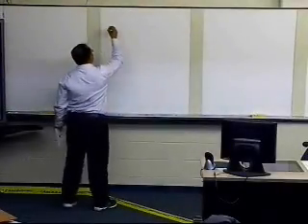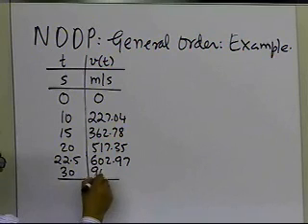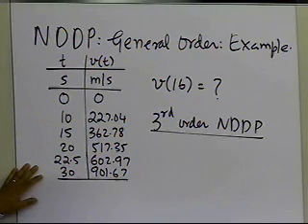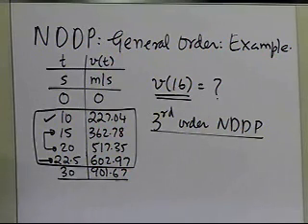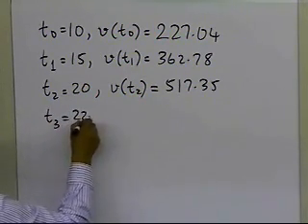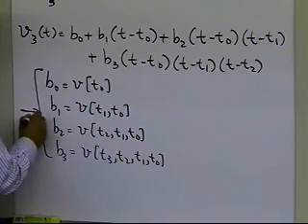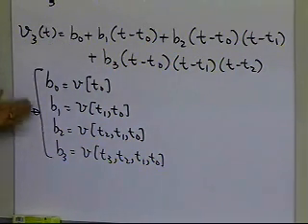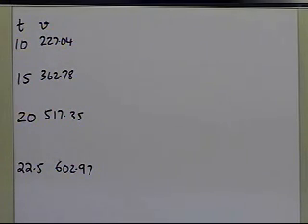Chapter 05.03: Lesson: General Order: Newton's Divided Difference Polynomial: Example: Part 1 of 2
Learn via example how general order of Newton's Divided Difference Polynomial interpolation works. For more videos and resources on this topic, please